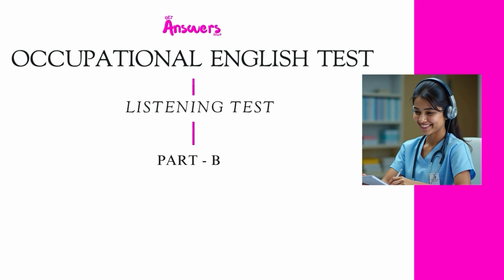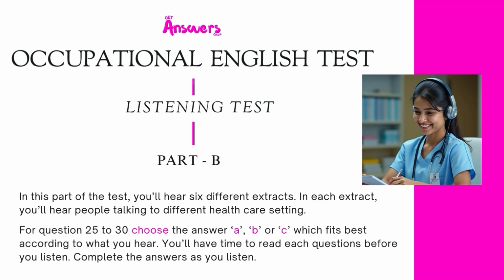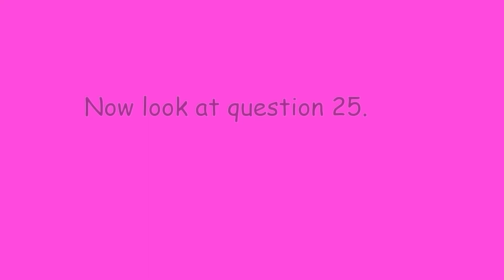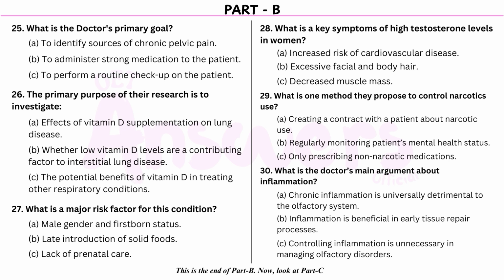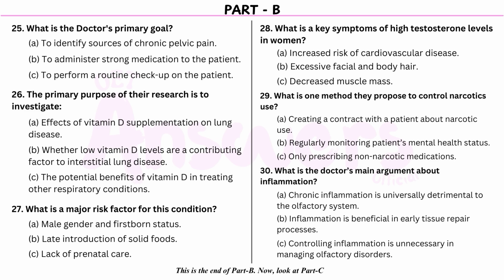OET Listening Part B | Official Practice 002 | Alex Martin oetlistening | OET Answers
Prepare for OET Listening Part A with our comprehensive guide! This section simulates real healthcare consultations, where you'll listen to audio recordings featuring health professionals discussing patient cases. Sharpen your listening skills and learn how to complete healthcare professional's notes accurately. Our expert tips and sample tests will help you excel in this crucial OET component."